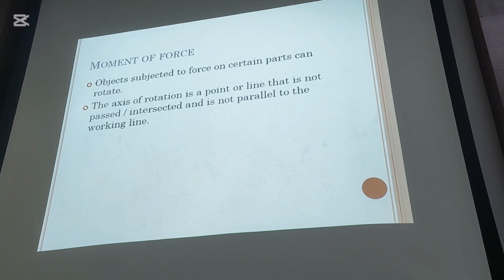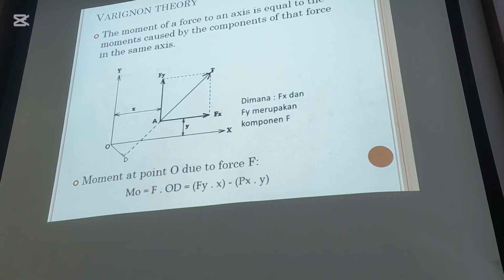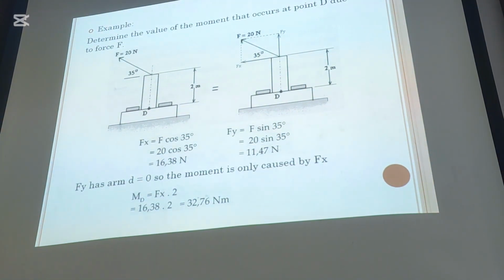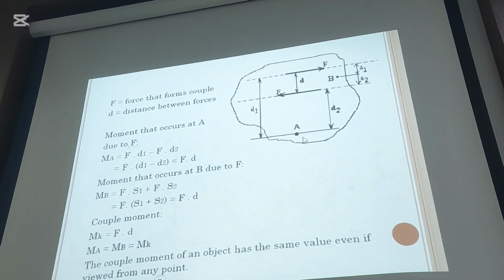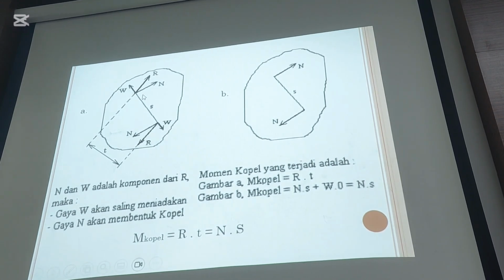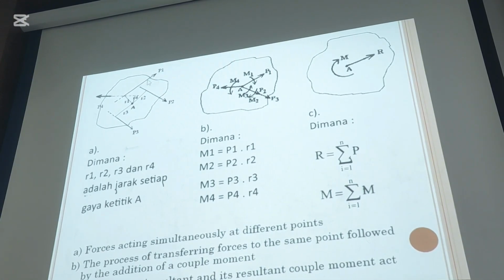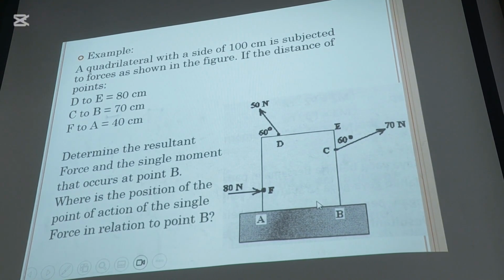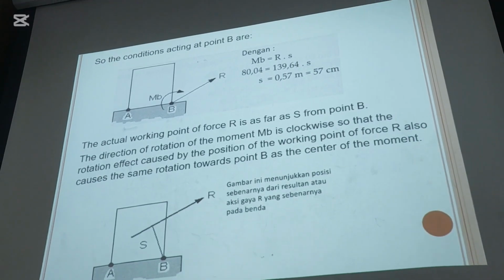Mechanical engineering : moment, couple moments +homework